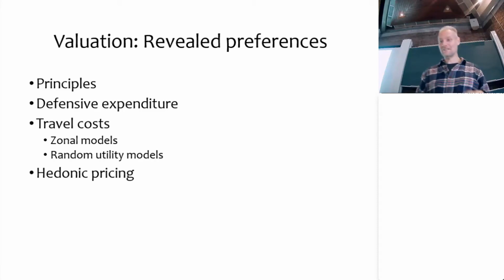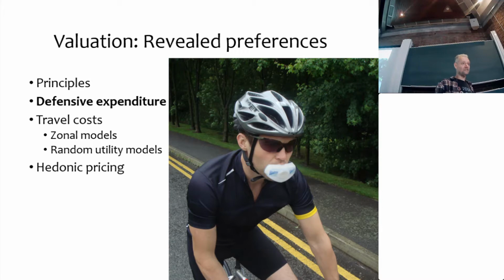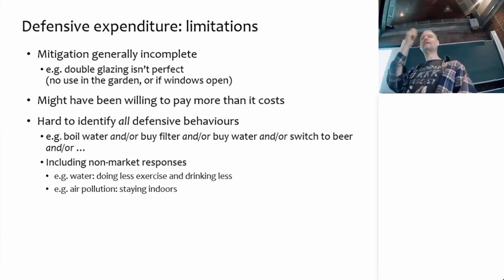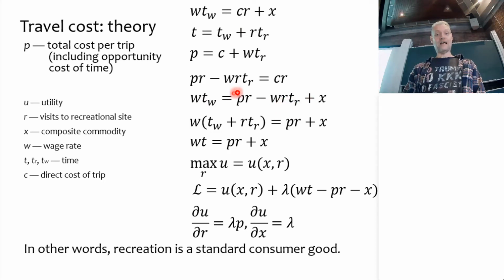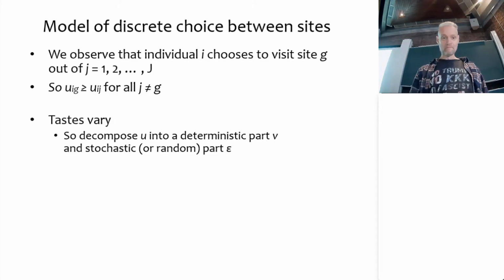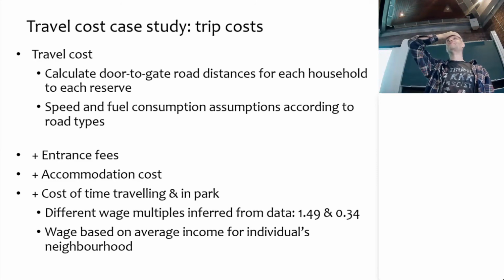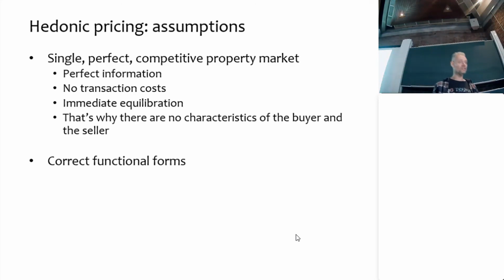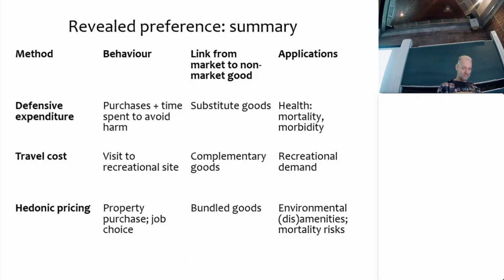Revealed preferences for monetary valuation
Lecture to senior UG students of economics on revealed preferences methods -- defensive expenditure, travel cost, hedonic pricing -- for the monetary valuation of environmental goods and services.